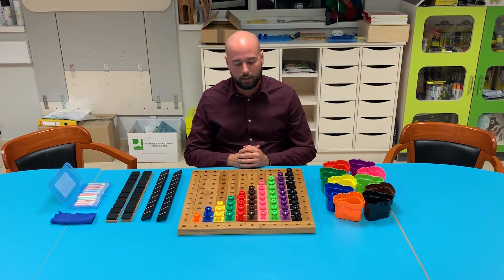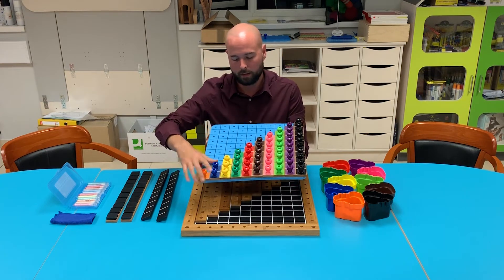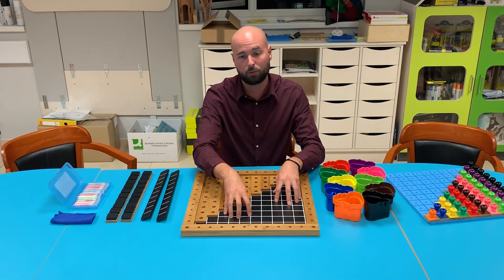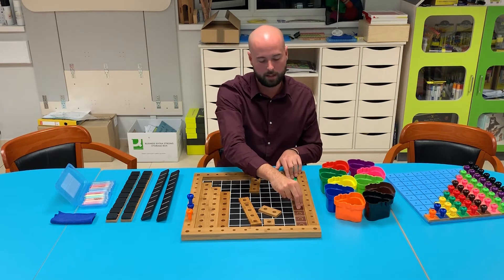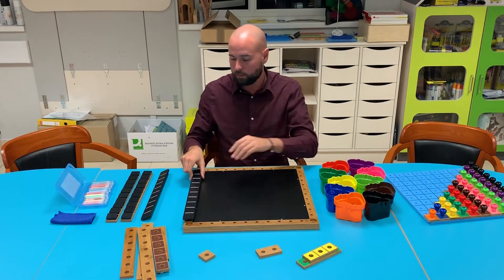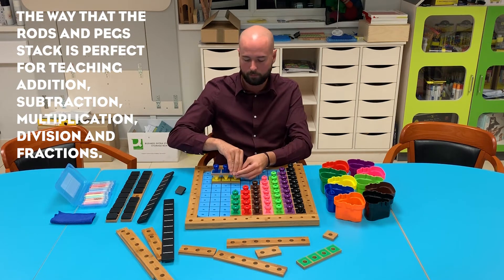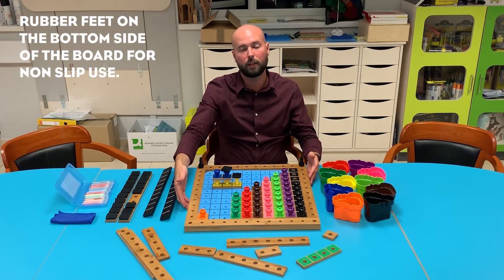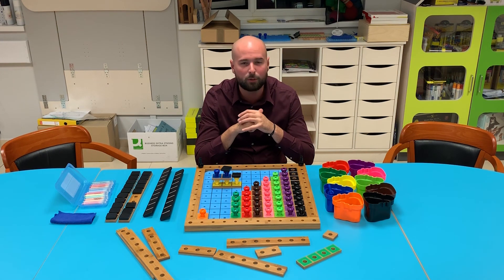P2P Count Up 'Exploring Numbers 1 10' Demonstration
Brief Demonstration of P2P Count Up 'Exploring Numbers 1-10'.